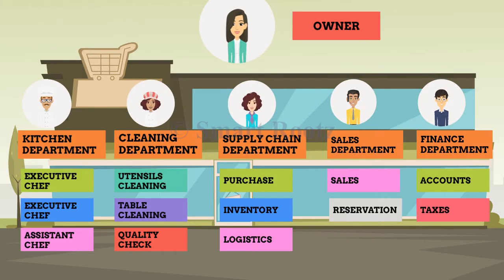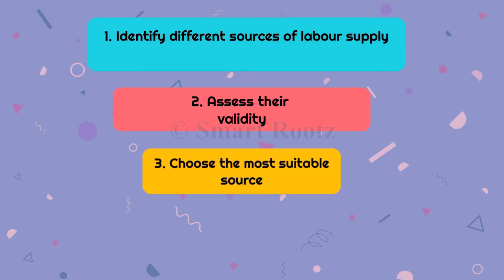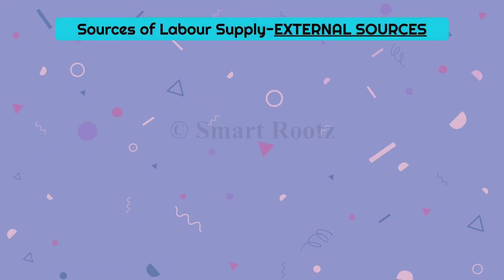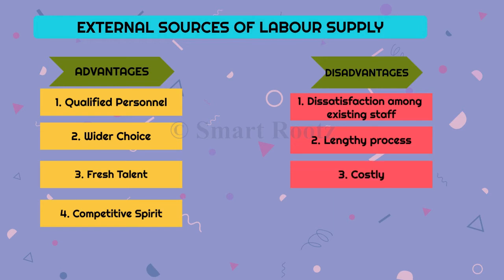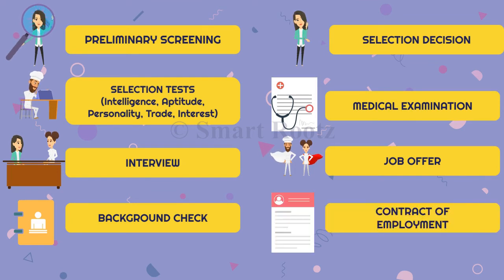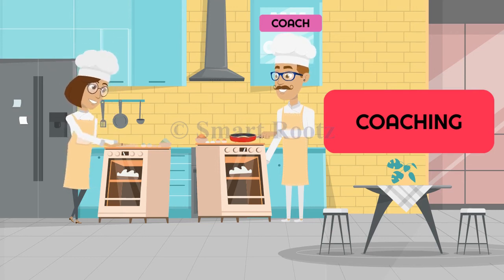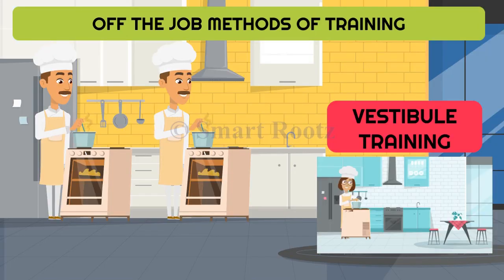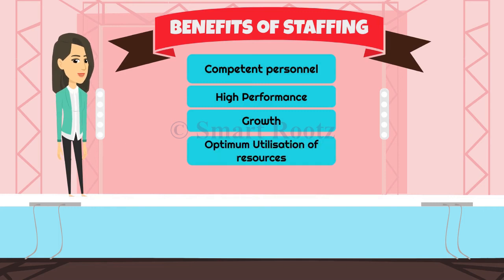Staffing Chapter 6 Class 12 Business Studies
Chapter 6 Staffing (Based on NCERT Book)

Learn Smart and quick with easy Infographic story depiction. EASY way to remember concepts with MINIMUM efforts.

Handwritten notes combined with our videos is a concise way of understanding and preparing for exams.